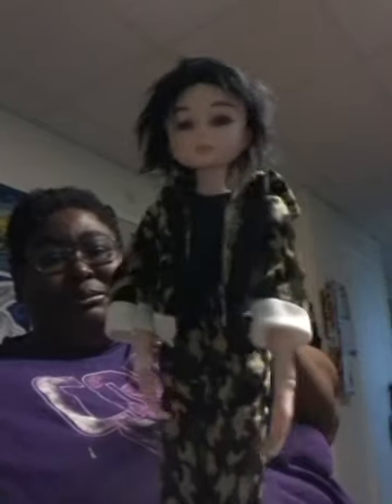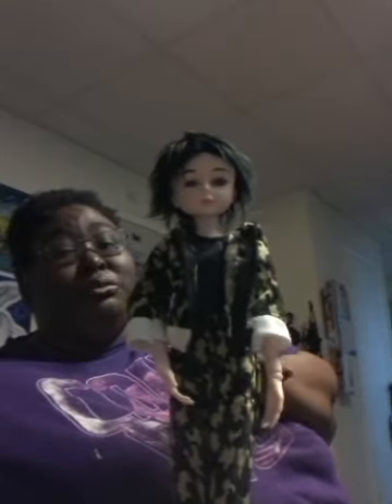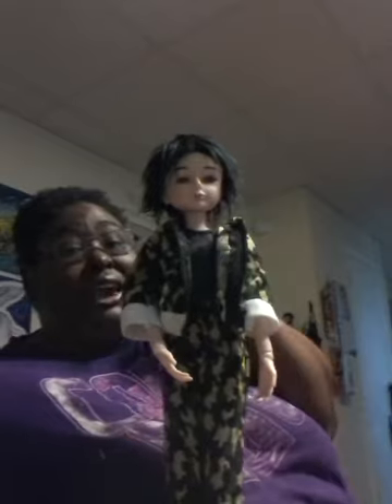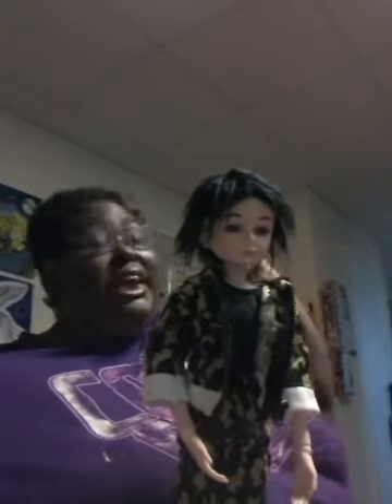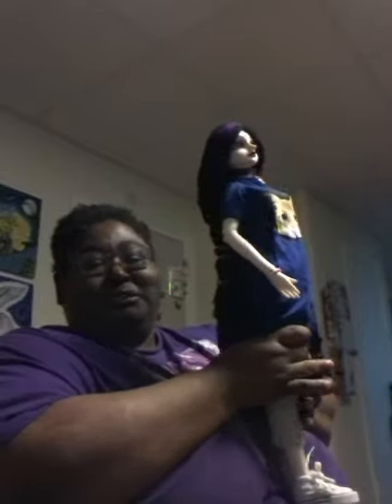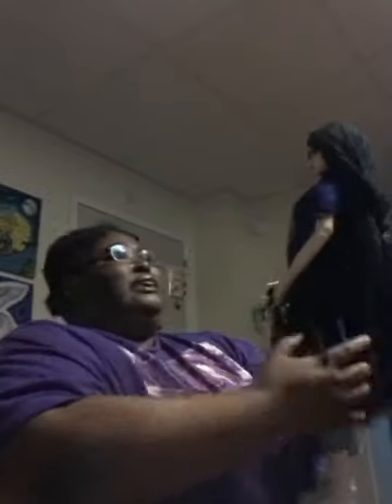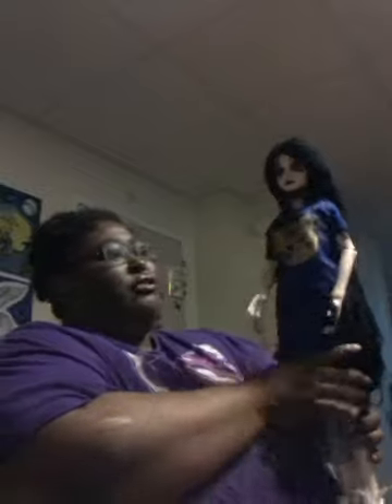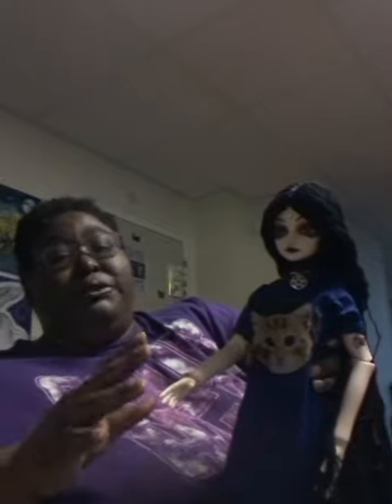Doll and wine video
Doll  fashion  information  video